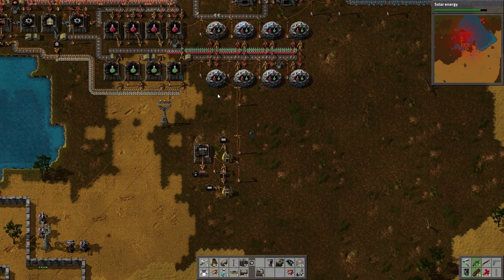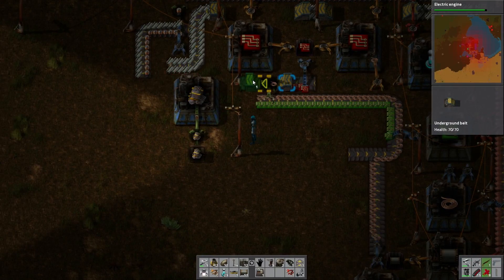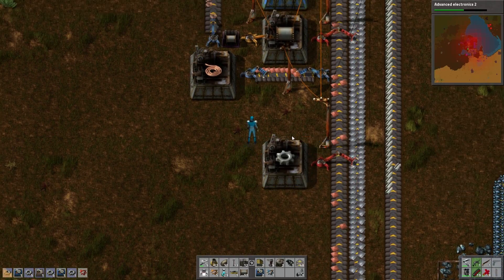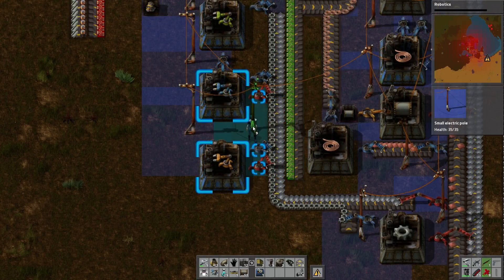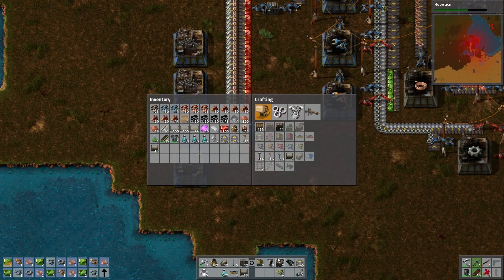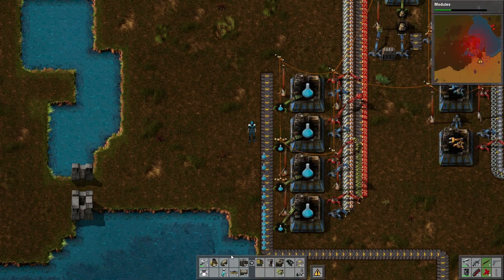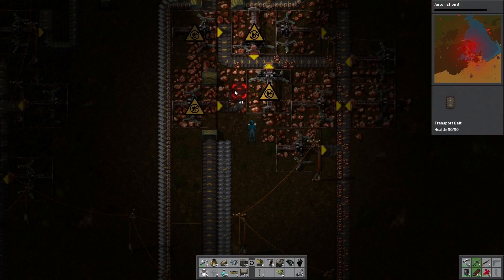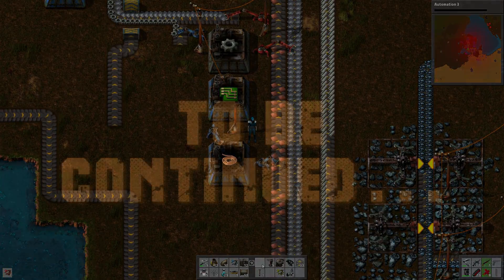Factorio - #13 - A Bit of Blue Science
Factorio is a game about factory building on a hostile alien world.  The game is currently in alpha but is extremely fun and well built already!  I have some vague knowledge but expect some mistakes as I learn to play this game!

They have a fantastic trailer and there is a free demo!